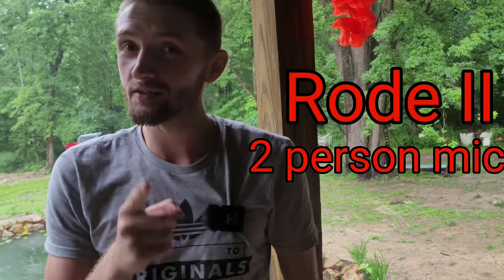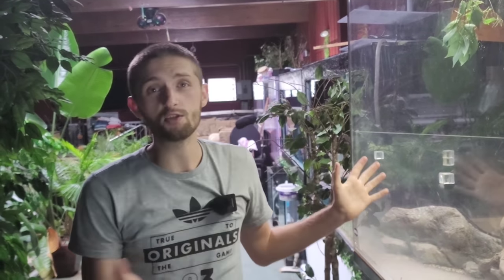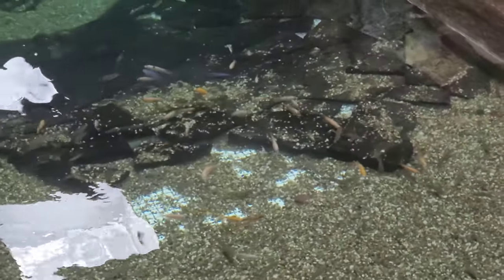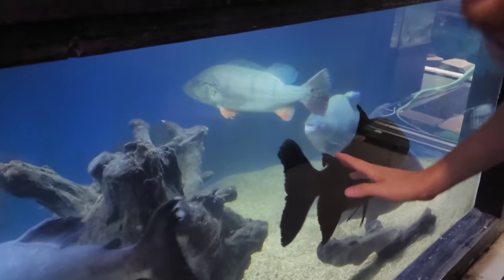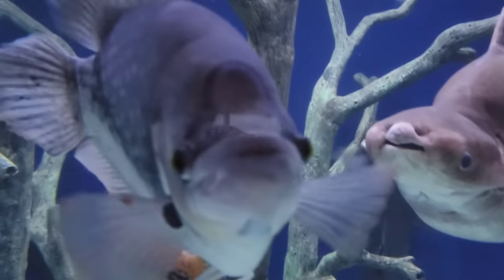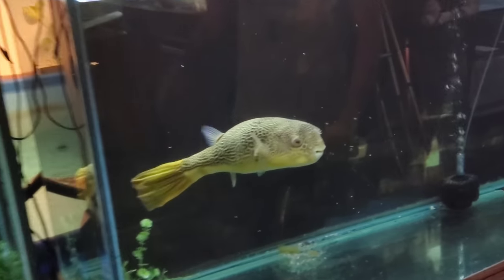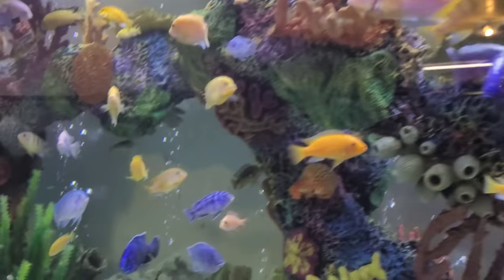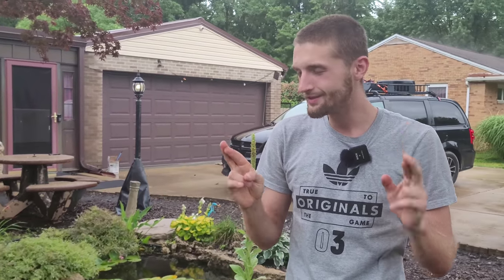AQUATIC EMPIRE: Touring 125,000+ Gallons of Ohio Fish Rescue's 200000 Gallon Facility"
Josh gives a in depth tour of the Facility with new mics and in 4 k video. i hope you guys enjoy this tour :)